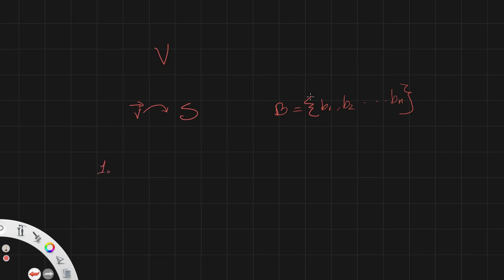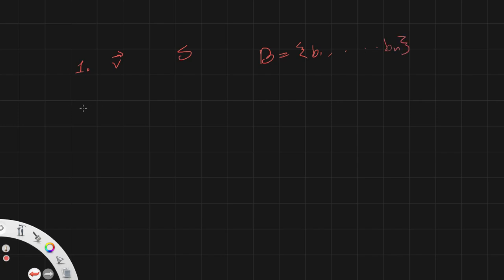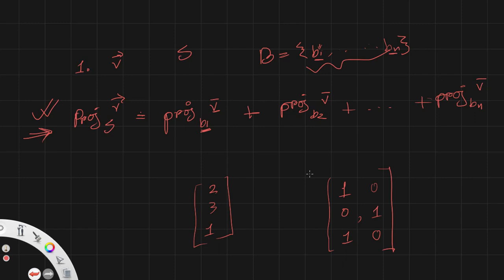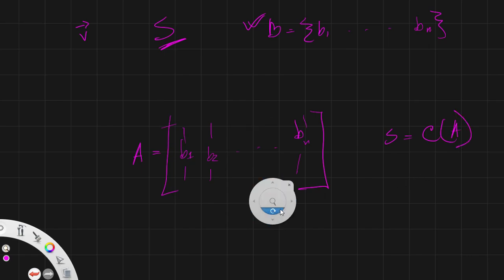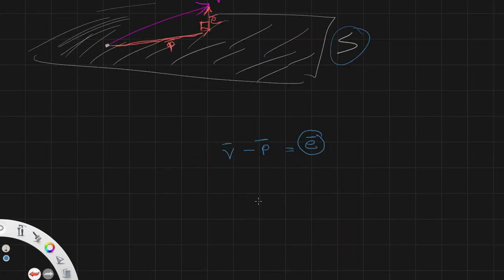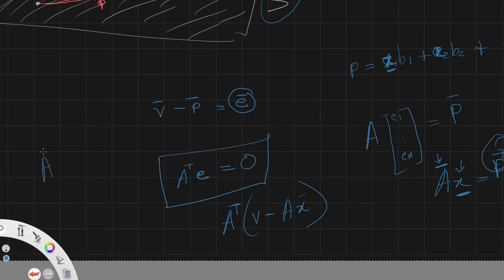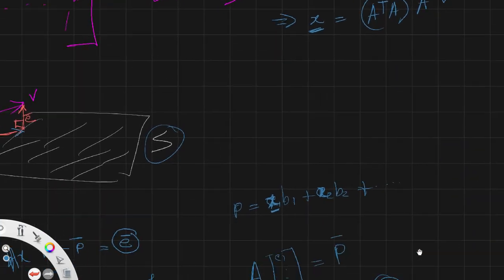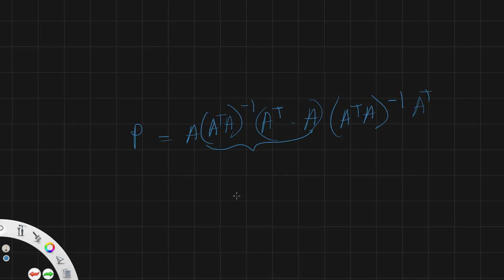Vector Projection | Part 3